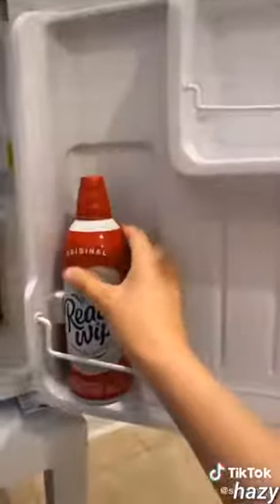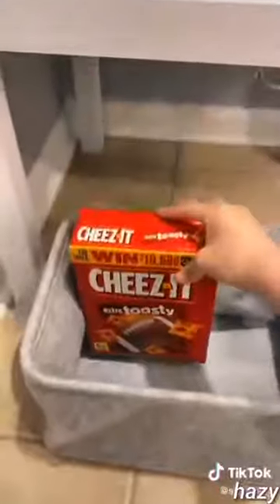Fridge organizing compilation |Tik Tok |part 1